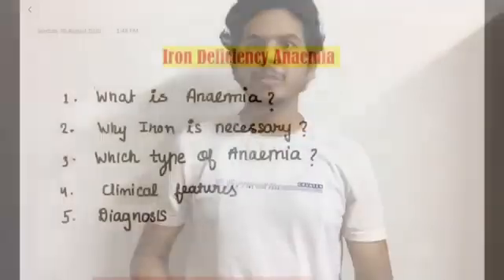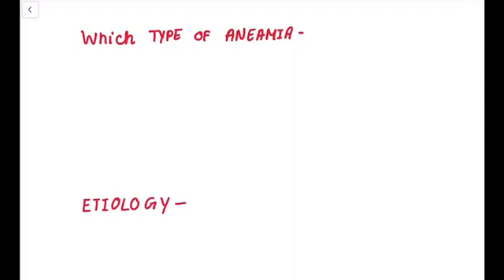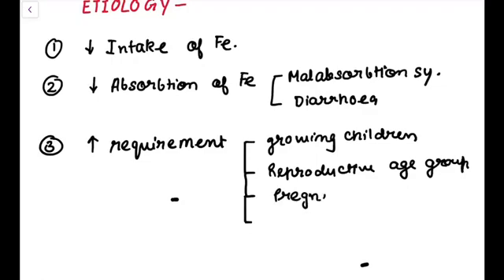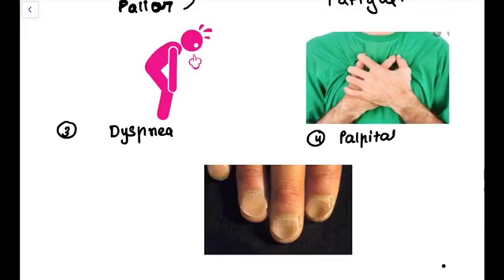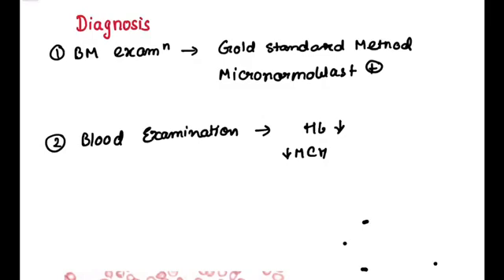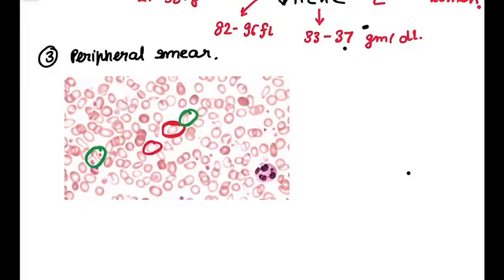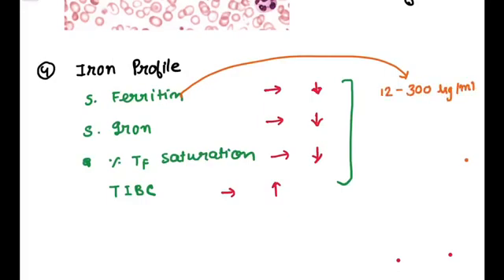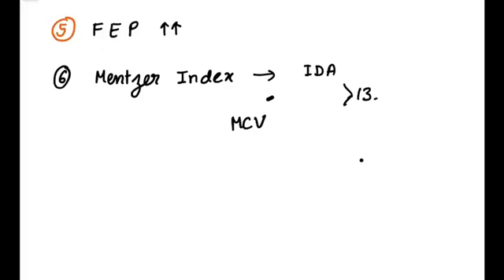Entry 15. Jainish Gandhi - IRON DEFICIENCY ANAEMIA (in detail)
EVENTS - SYNAPSE
TOPIC - IRON DEFICIENCY ANAEMIA

ABOUT THE EVENT :
Unleash your within excitement as the first time collaboration between our very own research forum..
DR. P.K. Sen Medical Forum with
SCMC GMC Gondia
Brings
 SYNAPSE
(Online Topic explanation contest)

In the times of pandemic ..We have ensured that
Gaining knowledge doesn't stop...

It is well said "Teach what you preach"
Is the very own idea of this contest , the participants of the contest make video on different topics with innovative and creative ideas.

 What are the objective of this contest?
1. To boost the morale of Ggmc students during this COVID -19 Pandemic by providing them with the competition which will bring best out of them.
2. To explore the hidden talent in the medical students (as it is always seen that friends can clear concept faster than professors)
3. To increase the knowledge of ourself by the mutual cooperation.